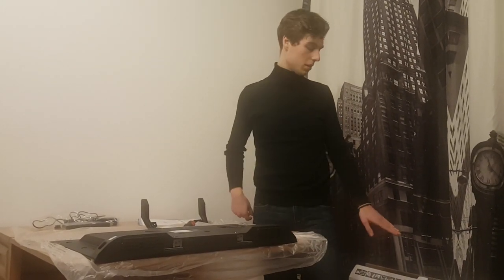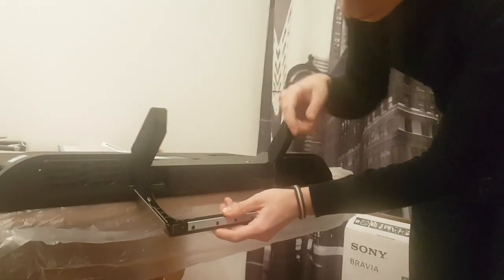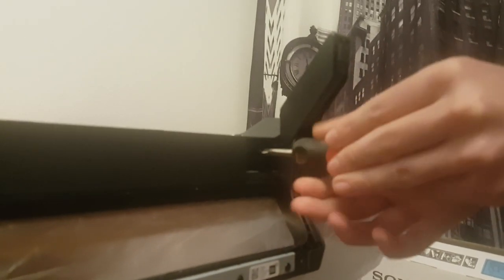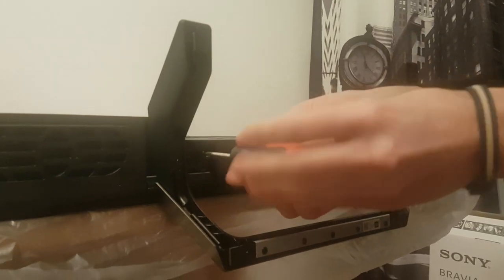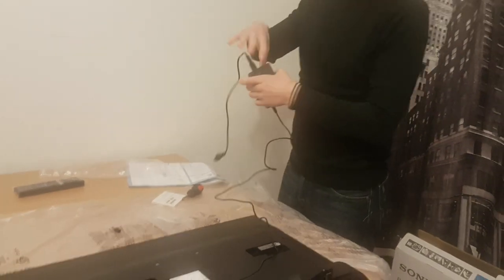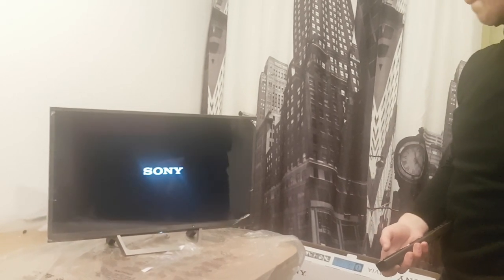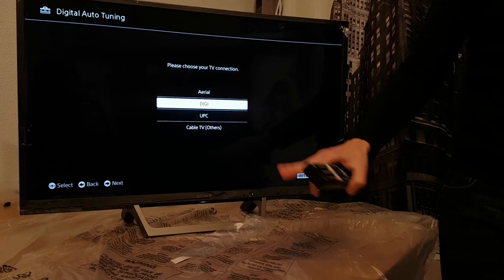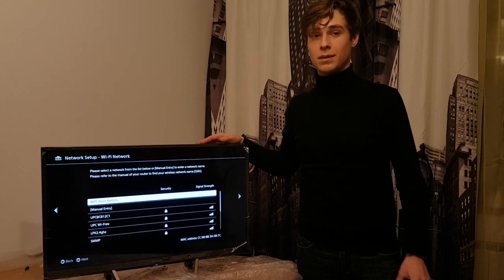Sony Bravia Smart Tv Installation Guide and Setup KDL-32WE610B Smart TV. Best 300$ TV?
Sony Bravia Smart Tv Installation Guide and Setup KDL-32WE610B 32 inch Smart TV with HDR. Best 300$ TV?
Table Top Stand
Remote Control
Batteries
AC Power Adaptor
AC Power Cord
Operating Instructions
STAND WIDTH
Approx. 32.9 cm
DIMENSION OF TV WITH FLOOR STAND (W X H X D)
SCREEN SIZE (INCH, MEASURED DIAGONALLY)
32" (31.5")
WEIGHT OF TV WITH FLOOR STAND
SCREEN SIZE (CM, MEASURED DIAGONALLY)
80.0 cm
WEIGHT OF PACKAGE CARTON (GROSS)
Approx. 9 kg
WEIGHT OF TV WITHOUT STAND
Approx. 5.8 kg
VESA® HOLE PITCH(W X H)
10.0x20.0 cm
DIMENSION OF TV WITHOUT STAND (W X H X D)
Approx. 73.1x44.2x7.0 cm
WEIGHT OF TV WITH STAND
DIMENSION OF PACKAGE CARTON (W X H X D)
Approx. 82.6 x 54.3 x 15.6 cm
DIMENSION OF TV WITH STAND (W X H X D)
Approx. 73.1x49.0x18.7 cm
HDCP
HDCP1.4
USB DRIVE FORMAT SUPPORT
FAT16/FAT32/NTFS
COMPONENT VIDEO (Y/PB/PR) INPUT(S)
No
HDMI INPUTS TOTAL
2 (2Side)
SCART
Without Smartlink :1 (Rear)
COMPOSITE VIDEO INPUT(S)
No
RS-232C INPUT(S)
No
DIGITAL AUDIO OUTPUT(S)
1 (Side Hybrid with HP Out, Audio Out and Subwoofer Out with Digital Audio Out)
AUDIO/HEADPHONE OUTPUT(S)
1 (Side Hybrid with Headphone Out, Audio Out and Subwoofer Out)
IF (SATELLITE) CONNECTION INPUT(S)
No
USB HDD RECORDING
Yes (Except Italy)
MHL
No
HDMI AUDIO RETURN CHANNEL (ARC)
Yes
RF (TERRESTRIAL/CABLE) CONNECTION INPUT(S)
1 (Side)
USB PORTS
2 (Side/Stacking)
USB PLAYBACK CODECS
MPEG1/MPEG2PS/MPEG2TS/AVCHD/MP4Part10/MP4Part2/AVI(XVID)/AVI(MotionJpeg)/WMV9/MKV/WEBM/WAV/MP3/WMA/JPEG
WI-FI STANDARD
Wi-Fi Certified 802.11b/g/n
HDMI-CEC
Yes
SMARTPHONE CONNECTIVITY
Screen mirroring(Miracast™)
BLUETOOTH PROFILE SUPPORT
No
ETHERNET INPUTS
1 (Rear)
DISPLAY RESOLUTION (H X V, PIXELS)
1366x768
DISPLAY TYPE
LCD
BACKLIGHT TYPE
Edge LED
SPEAKER TYPE
Open Baffle Speaker
AUDIO POWER OUTPUT
5W + 5W
SOUND MODES
Standard,Music,Cinema,Sports
DOLBY AUDIO FORMAT SUPPORT
Dolby™ Digital,Dolby™ Digital Plus,Dolby™ Pulse
DTS AUDIO FORMAT SUPPORT
DTS Digital Surround
SIMULATED SURROUND SOUND
S-Force Front Surround
FM RADIO
YES (RU and UA Only)
SOUND PROCESSING
ClearAudio+